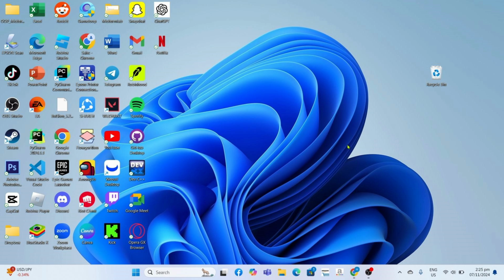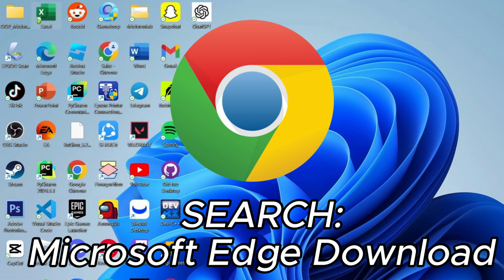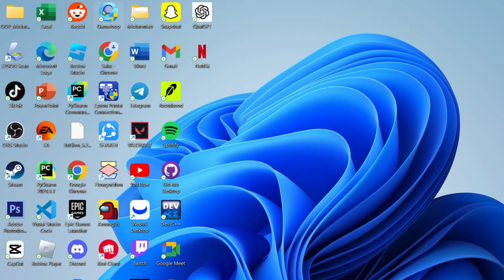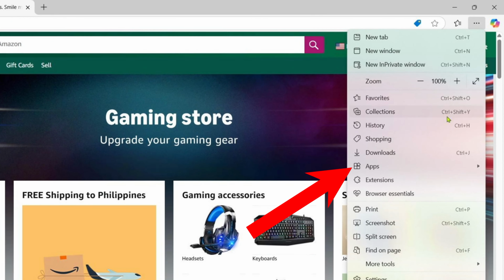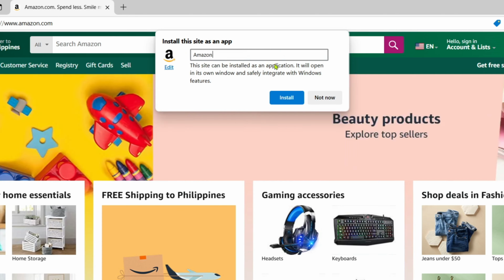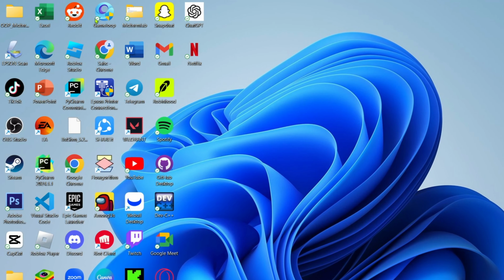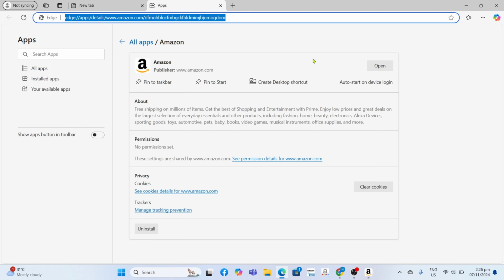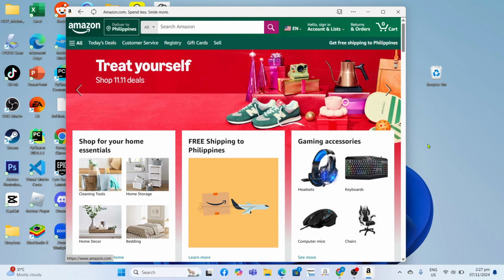How to Install Amazon on PC or Laptop - Easy Step-by-step Guide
Learn how to install amazon on pc or laptop in this quick tutorial video.